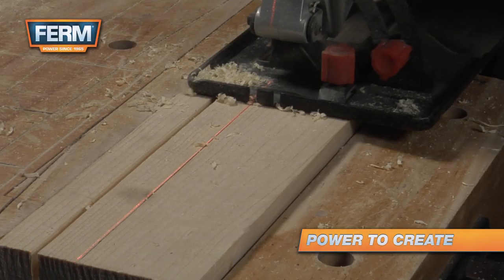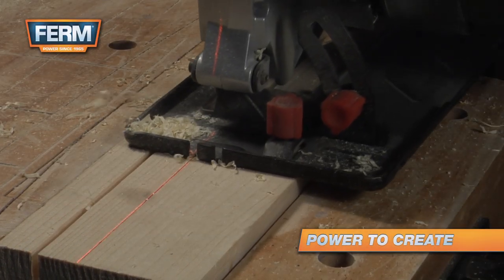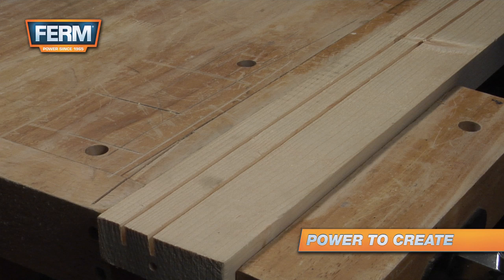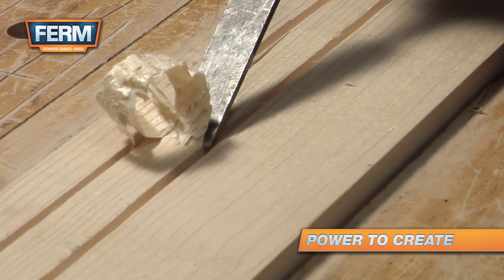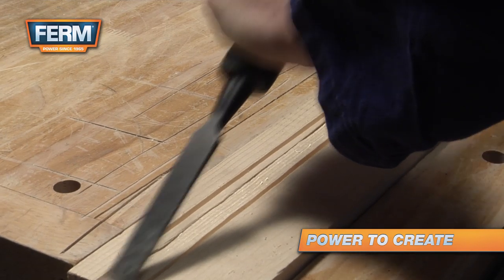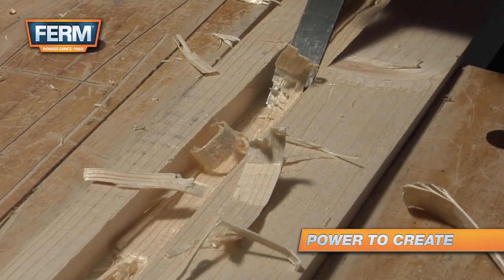How to make a groove with a chisel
This clip shows you a neat way how to use a circular saw and a chisel to make a groove in wood. First, use a circular saw to cut the edges at the right depth. Then use a chisel to remove the wood in the centre. Easy does it!